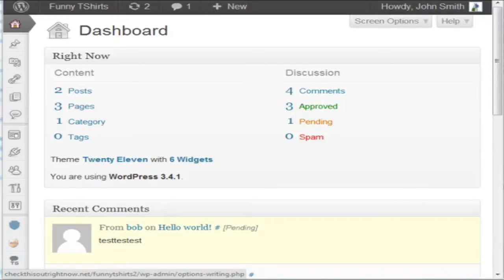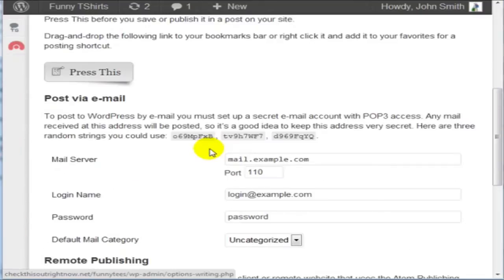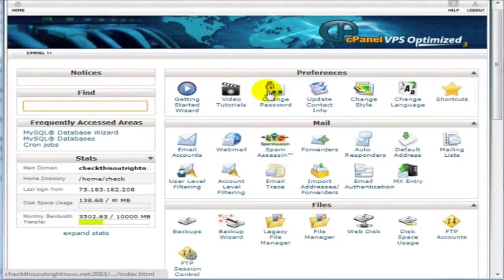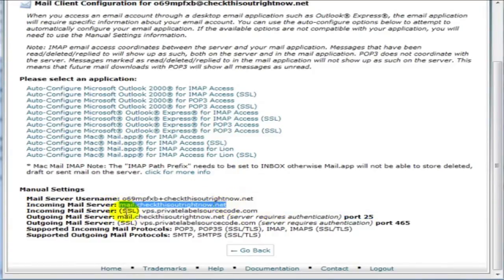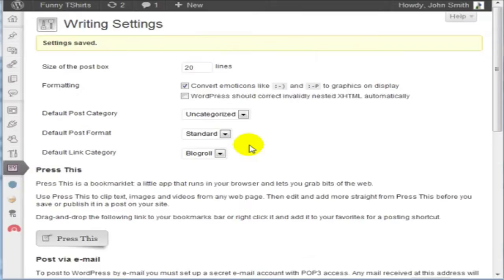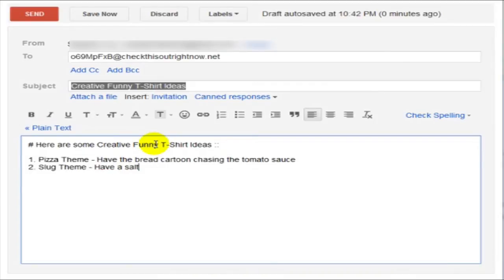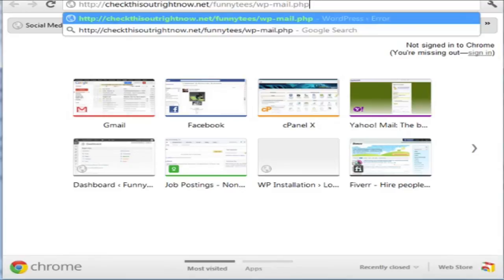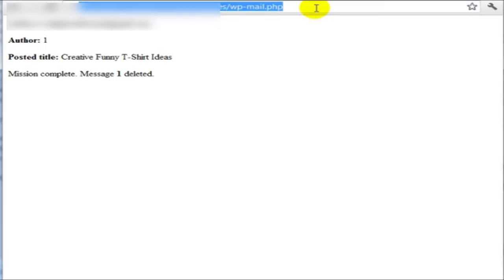Wordpress Training 201-13 Post via Email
Wordpress Training 201-13 Post via Email - How to post to your blog via email

Local Main Street Marketing Mission
Local Main Street Marketing's mission is to make sure that our clients get more qualified traffic to walk through their doors than any other means available to them. We do this by maximizing the volume and quality of their lead generation efforts and reputation marketing.

Our Overview
Local Main Street Marketing Provides Reputation Marketing, Websites, Mobile Websites, Managed Social Media Services, SMS, SEO, Lead Generation Tools, Call Tracking, and Internet Lead Management.

Local Main Street Marketing envisions becoming the first company to integrate a true transact online model of business for the local business owner. For consumers who would like to purchase a high priced item just as easily as they purchase a computer, book, or movie. Local Main Street Marketing will provide the solution to enable it.

Citation:
Local Main Street Marketing
10501 E 63RD Street #18611